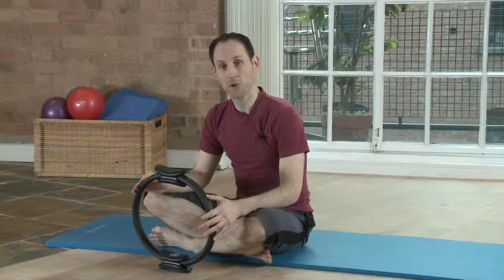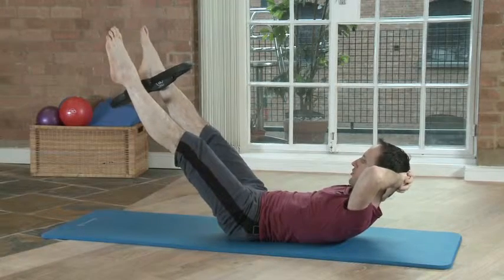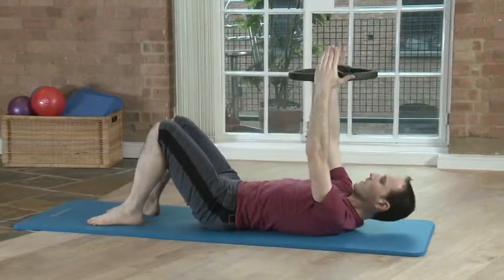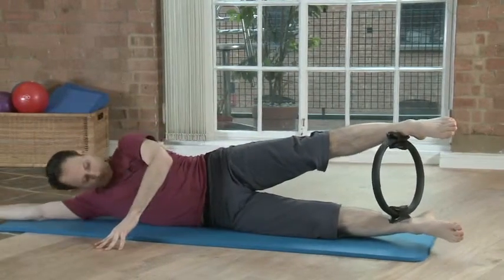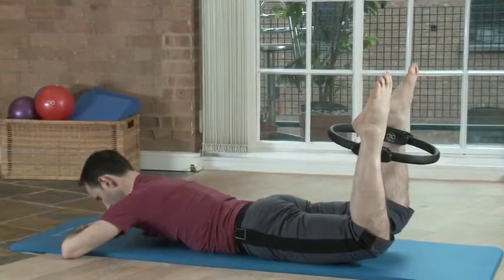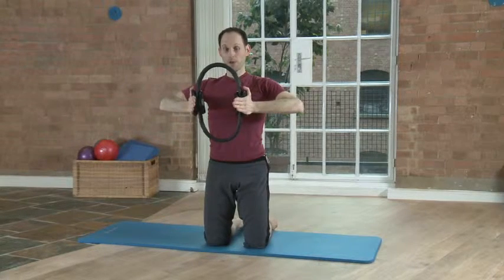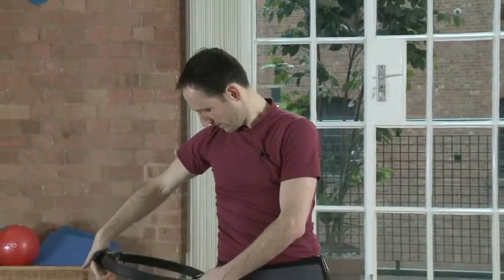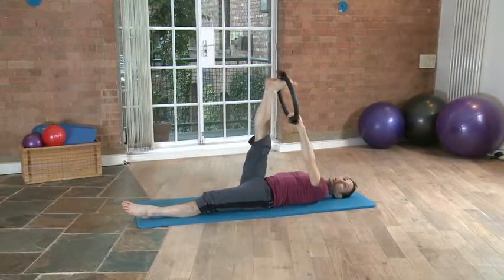How to use the Pilates Ring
Amit Younger shows you how to use the Magic Circle or also known as the Pilates Ring. Pilates Rings are commonly used in Pilates to add intensity to floor exercises. Speeds up toning by targeting specific muscles, specifically areas such as the inner & outer thighs, upper arms, chest, and pelvic muscles.

More about Amit Younger: Amit was born and raised in Israel and has lived in London since 2001. He is a one of the founders of yoopod.com and a partner and senior teacher at Pilates Junction Studio in Clapham, London. Amit holds Pilates Teaching Certifications from the renowned Body Arts and Science International (BASI) and from Studio Tamar, one of Israel's leading Pilates studios. Amit was the sole teacher trainer for BASI in the UK from 2005 until 2013 when he decided to change focus and dedicate more time to other ventures.